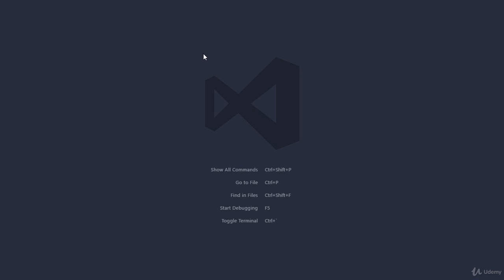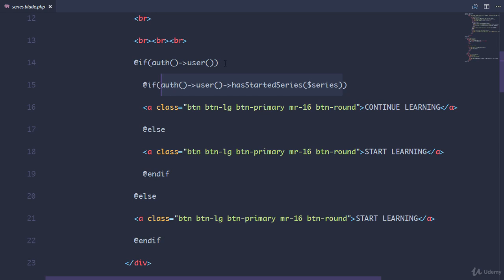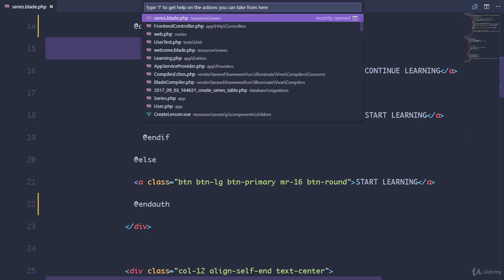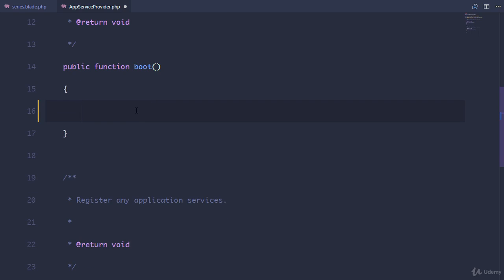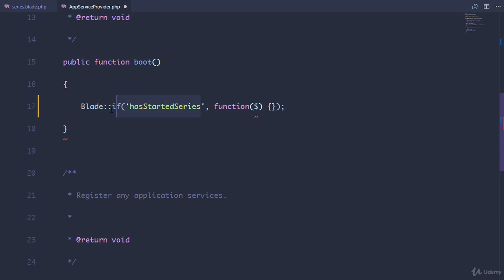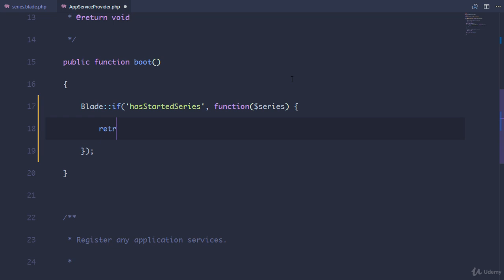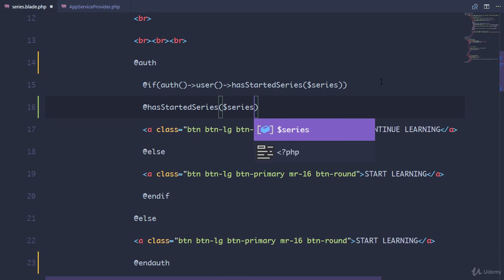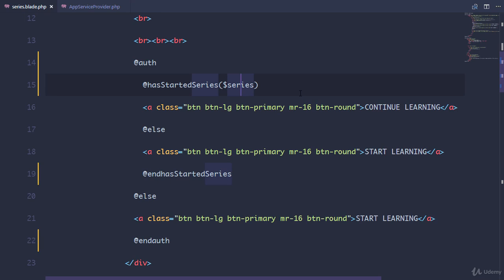Udemy Laravel - 093 Custom laravel blade if directives